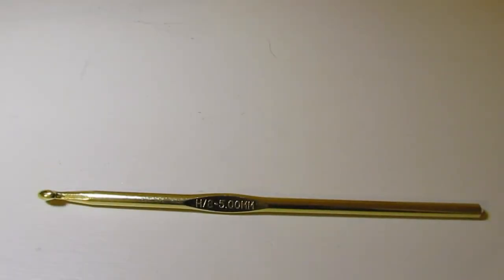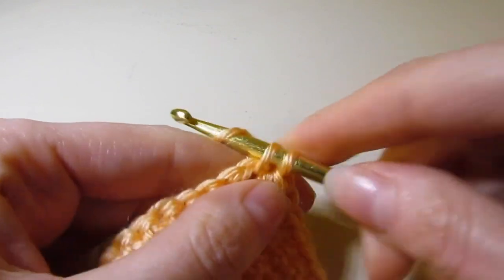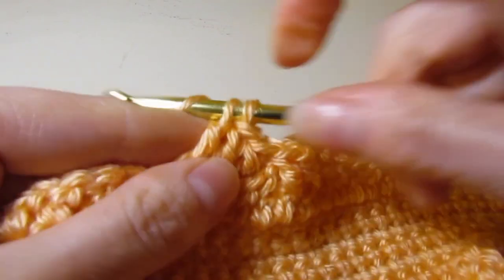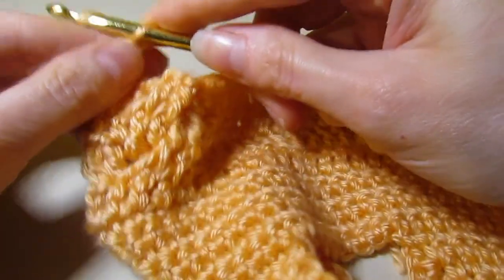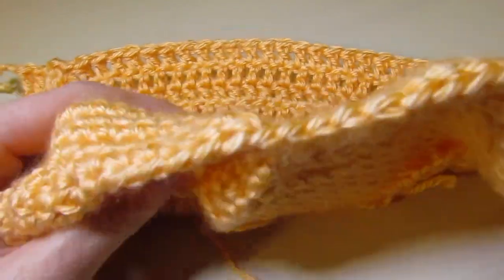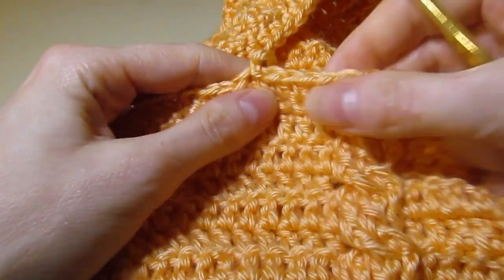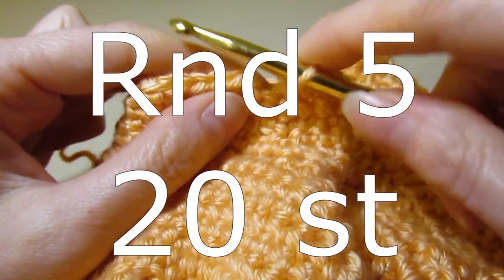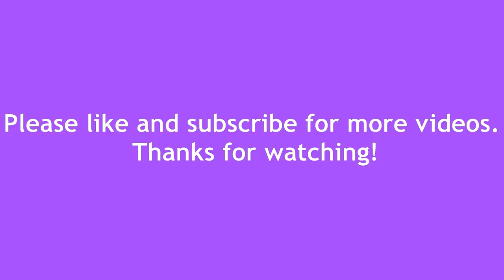Crochet 18 Inch Doll (Like American Girl) Cardigan- Step-by-Step Pattern Tutorial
-Crochet Level- Intermediate
-Simply Twists is a cardigan that fits most 18 Inch Dolls like American Girl.
-This is a step-by step pattern tutorial.